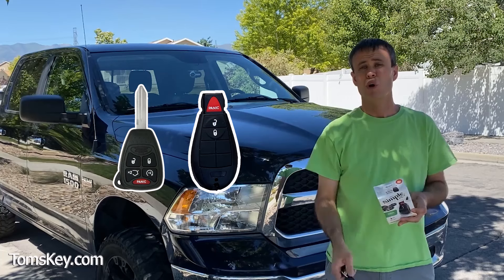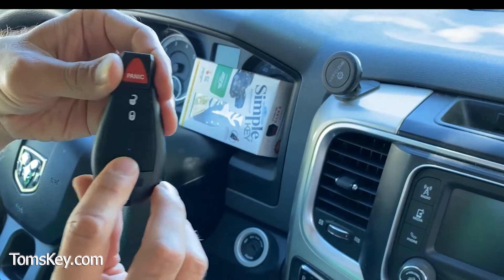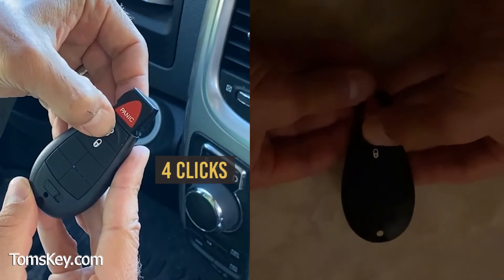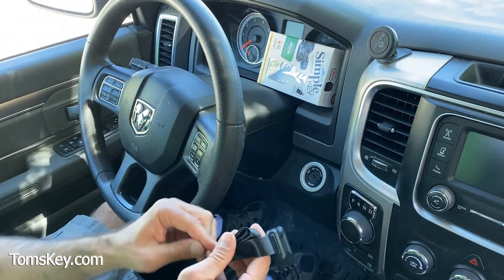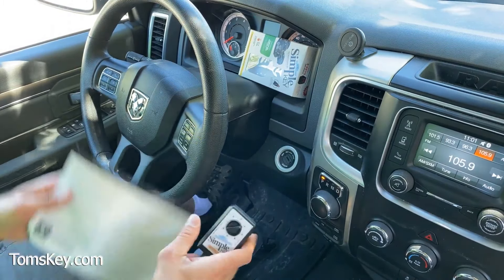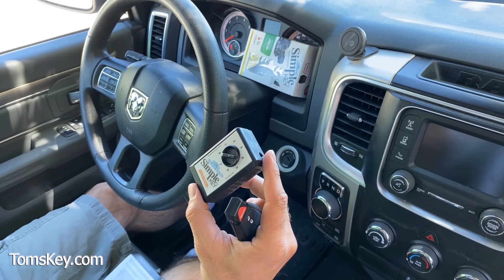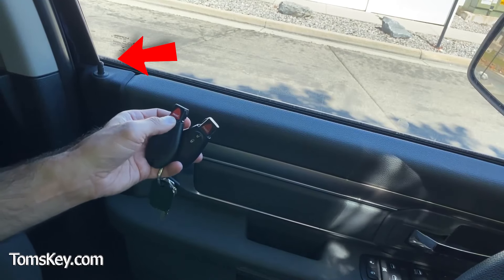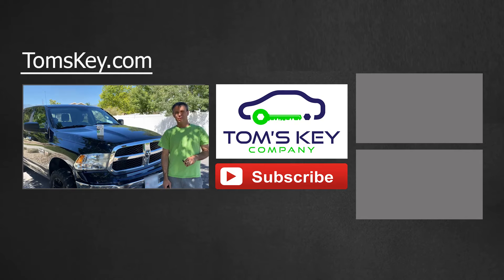How to Program Dodge Key Fob (NO Dealership!) Chrysler & Jeep too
It's easy to program a new key and fob remote for your Chrysler, Dodge, and Jeep vehicle!  Use the Simple Key programmer from Tom's Key Company.  today.

You only need one working key to program a new smart key fob.
This video demonstrates on a Dodge Ram truck.  The process is the same for many other Chrysler, Dodge, and Jeep vehicles with a smart fob remote (fobik).  The programming process is just as easy for a Chrysler / Dodge / Jeep with a traditional style key and will be demonstrated in a coming video.

Tom's Key Company provides easy do-it-yourself programming solutions for car keys, car remotes, smart keyless entry fobs, etc. with the idea that it shouldn't cost as much as car dealerships often charge.  It is easy to program using the programming devices we sell and rent to our customers!

Dodge key fobs with keyless entry buttons can be programmed using this Simple Key programmer.    It currently supports the following Dodge vehicles:
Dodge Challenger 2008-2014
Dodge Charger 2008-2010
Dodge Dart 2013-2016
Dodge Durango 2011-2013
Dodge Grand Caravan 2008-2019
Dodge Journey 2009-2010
Dodge Magnum 2008
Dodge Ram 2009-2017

The Chrysler smart fob keys (fobik) can be programmed by SimpleKey for the following vehicles currently (more coming soon):
Chrysler Town and Country 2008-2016

The Jeep smart fob keys (fobik) can be programmed by SimpleKey for the following vehicles currently (more coming soon):
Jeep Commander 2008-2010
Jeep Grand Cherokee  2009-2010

Lost all your keys? That’s a bummer. But, we have a solution for you. We have arranged a
special discount to have our partner come help you.

.344